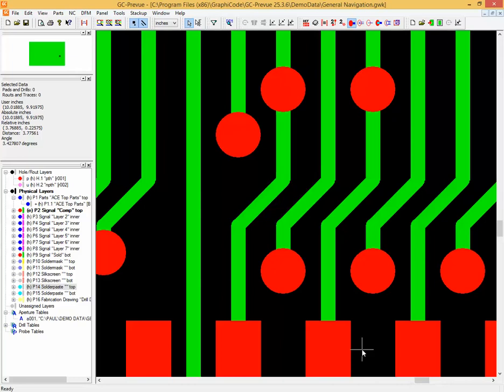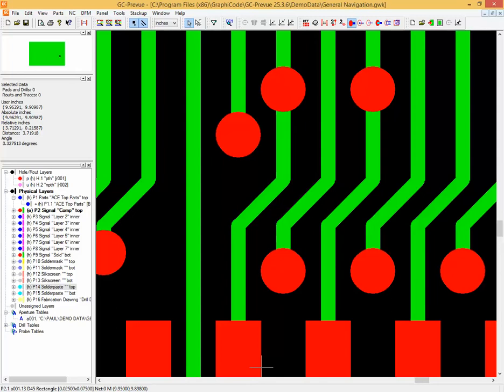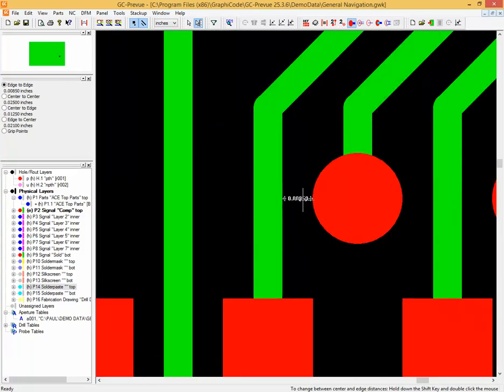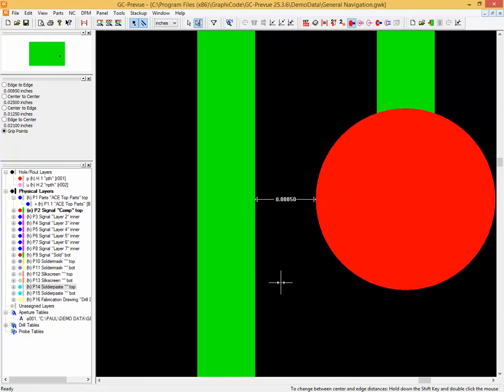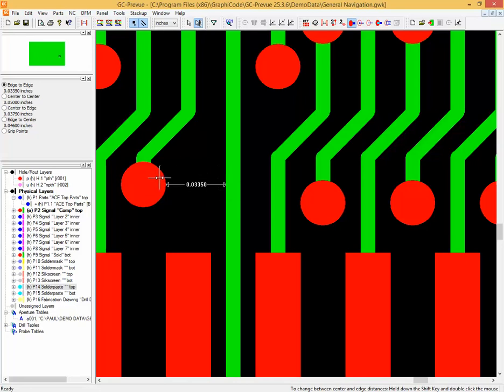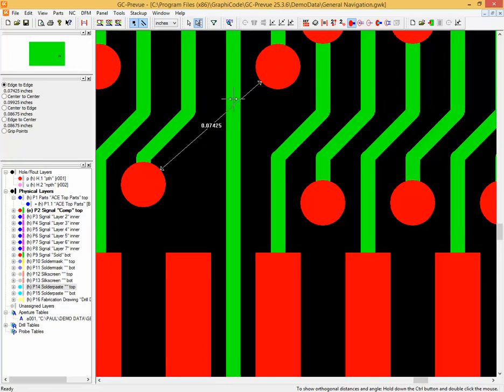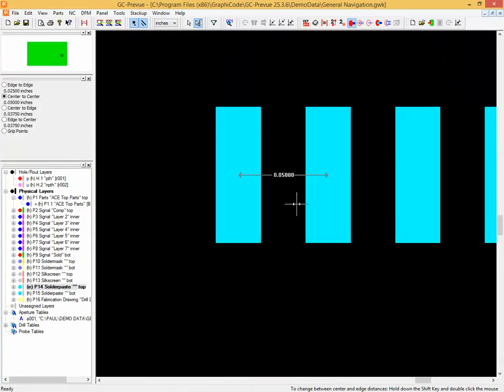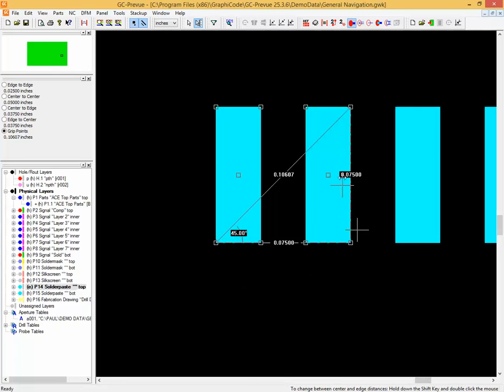Enhanced GC-Prevue Measure Feature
See how upgrading to Enhanced GC-Prevue can provide valuable features like Measure Mode.